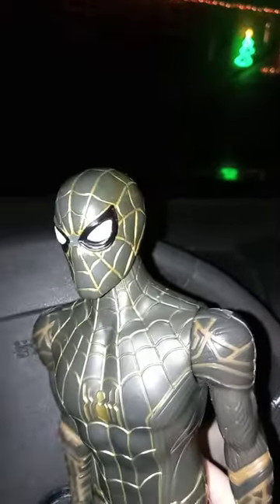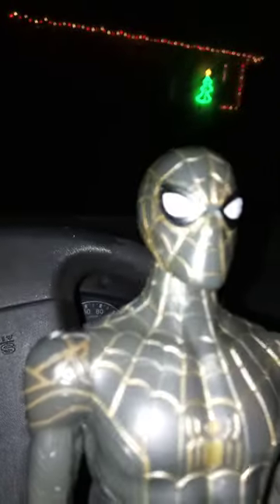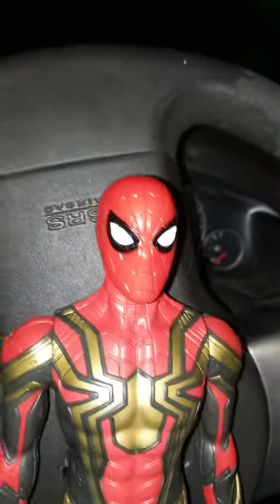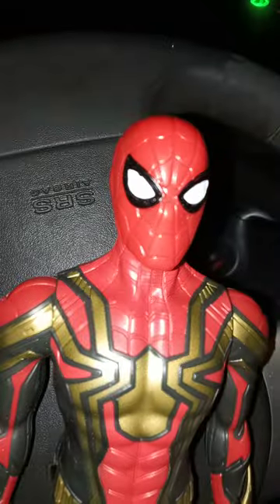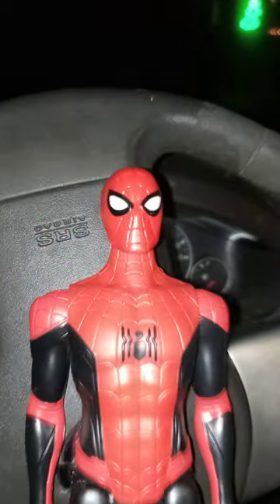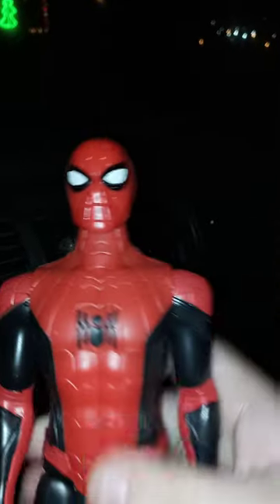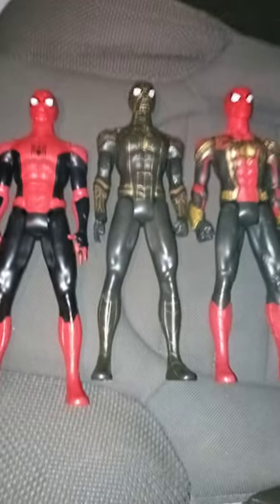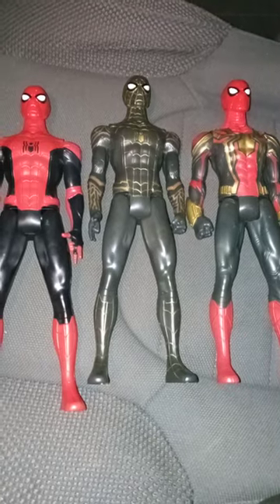Happy Friday And Which Spider-Man Figure is My Favorite